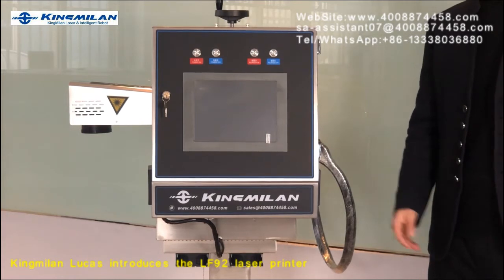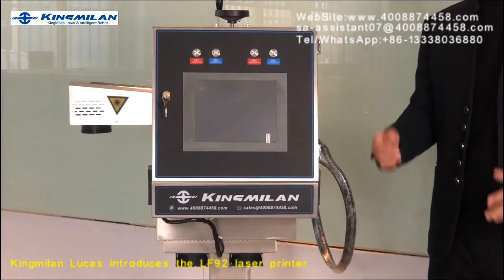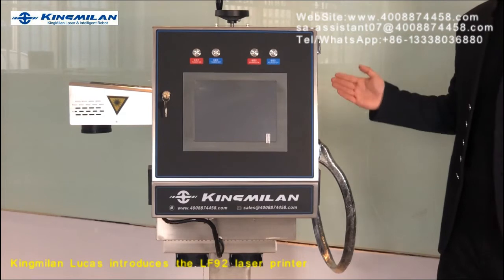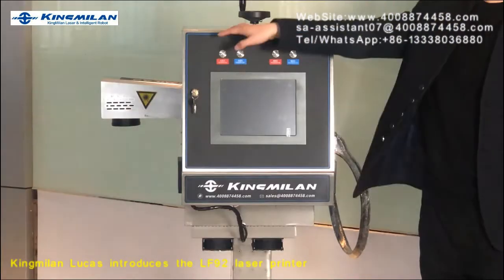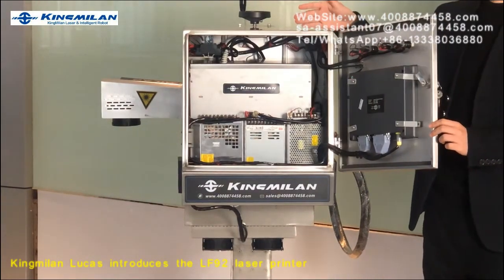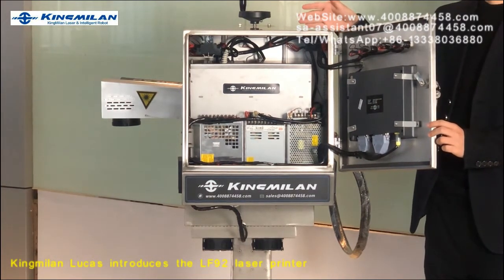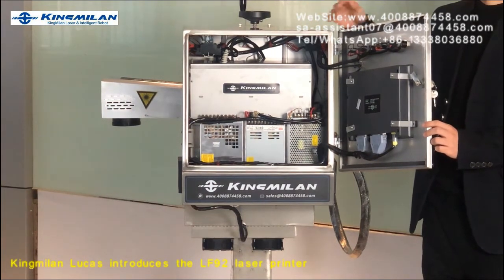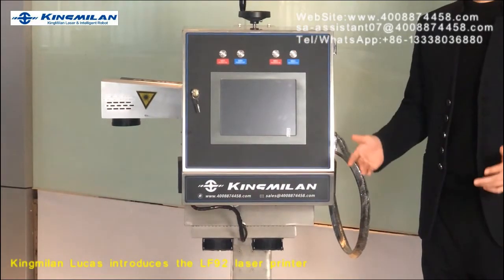LF92 fiber laser printer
Hi This Lucas from Kingmilan Laser in China.
It has been close to the end of the year in China, wish you all the best in 2019

In 2018,our machine has been exported to over 50 countries and regions.
As patented product of Kingmilan laser, LF92 series laser printer is widely acceptable among customers.
Compared to the normal model, we make 2 improvements.
1,10 inch Touch screen,the operation is convenient.
2,Replace the air cooling by TEC temperature control system,Maximizes laser cooling for extended life.
3,Dust seal design prevents corrosive dust from damaging internal electrical components,Improve stability and extend service life
The class of safety level of LF92 is IP65

Thanks again for all your support to Kingmilan laser.
We will keep focusing on innovation and customization in 2019,Kingmilan factory is only one hour away from Shanghai Airport,I can drive to pick you up.
Welcome to Kingmilan

Laser intjet printer(laser printing machine),No ink, no solvent, no accessories, no maintenance，No consumables, only electricity；The best choice for replacing the ink jet printer；
无油墨、无溶剂、无任何耗材仅仅用电，是取代油墨喷码机最佳选择；

Kingmilan Laser CO2 cutting machine 、Fiber marking machine、Fiber printing machine、Fiber cutting machine 、CNC machine Invite dealer!

Why KingmilanLaser
   •Laser innovative application service platform
   •Leading laser solution provider
   •10 years experience in laser industry
   •Laser-World of Photonics Exhibitor since 2008
   •Strict quality control and exclusive after-sales service team
   •Providing customized laser machines for users & distributors globally